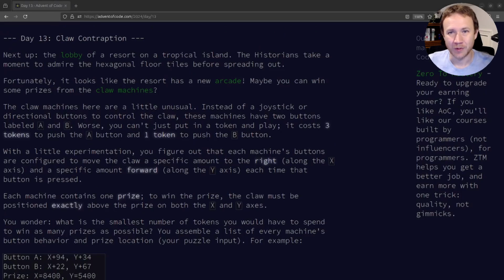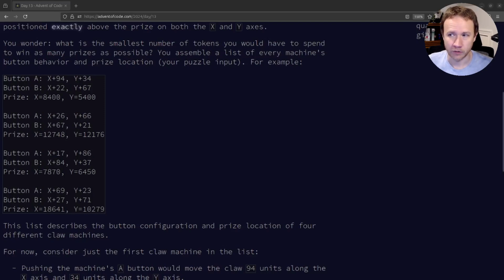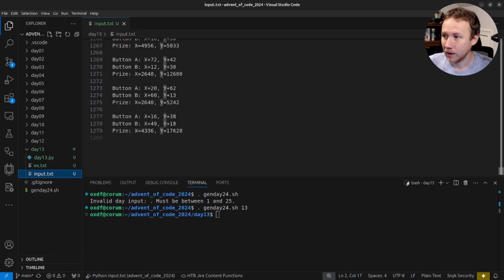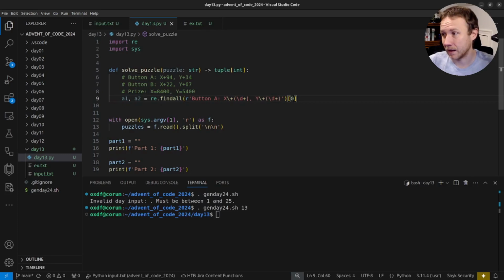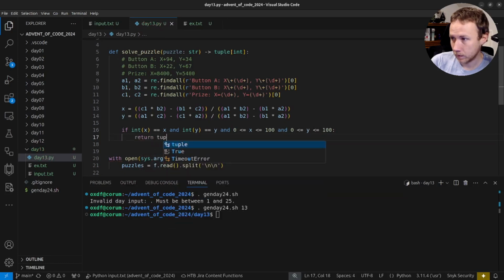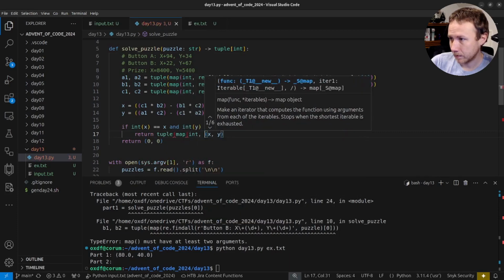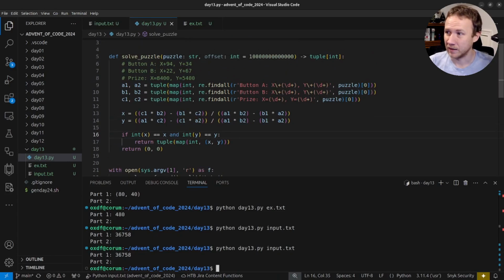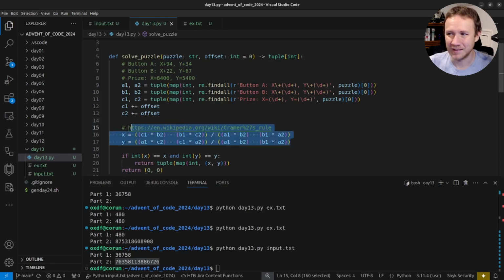Claw Contraption [Day 13 - Advent of Code 2024 - Python]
I'm given details for a bunch of games that I can map into a system of two linear equations. I'll use Cramer's Rule to solve this very easily, both part 1 and part 2.

[00:00] Part1 introduction
[01:25] Strategy
[03:15] Setup / data overview
[02:43] Parsing regions
[03:56] Reading data into puzzles
[04:50] Parsing into equations
[06:17] Cramer's Rule
[07:13] Validating result
[08:10] Fixing small bugs
[09:43] Calculating part 1
[10:08] Solving part 1
[10:30] Part 2 challenge
[10:56] Refactoring part 1
[11:44] Solving part 2
[12:48] Conclusion